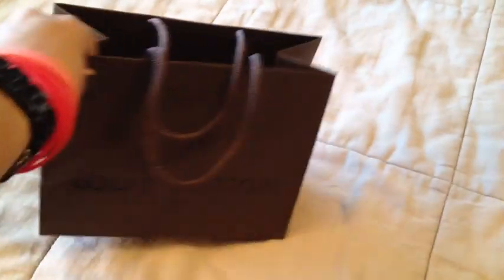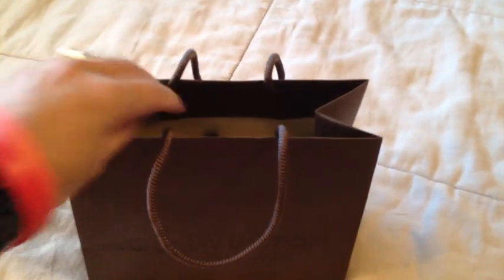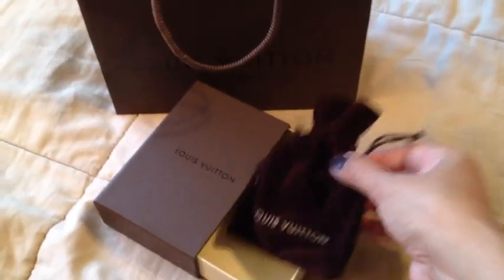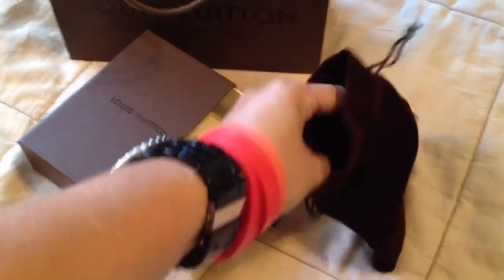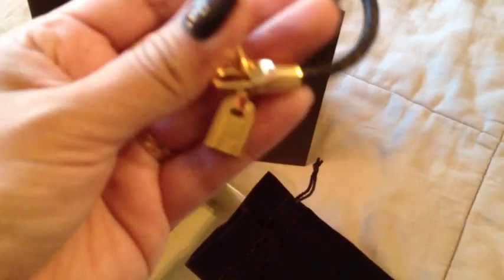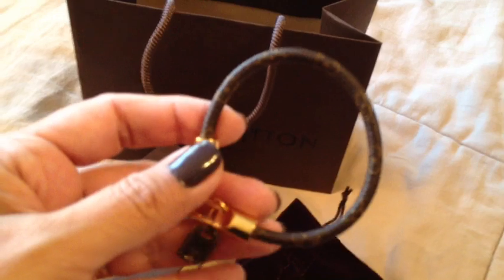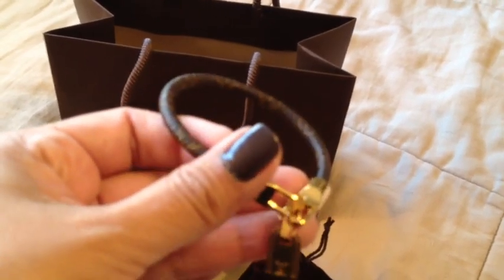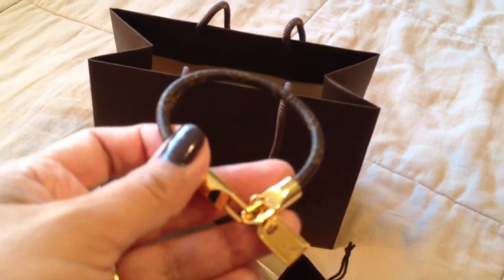Louis Vuitton Bracelet Monogram Luck It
Unboxing my first jewelry piece from Louis Vuitton